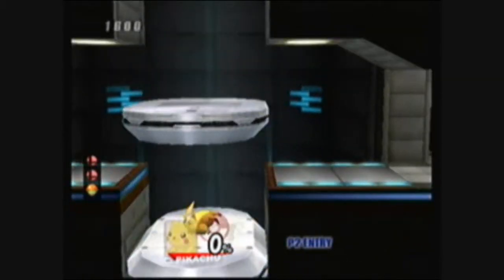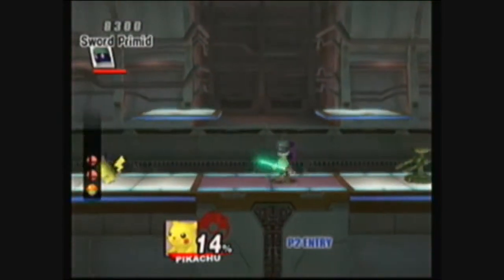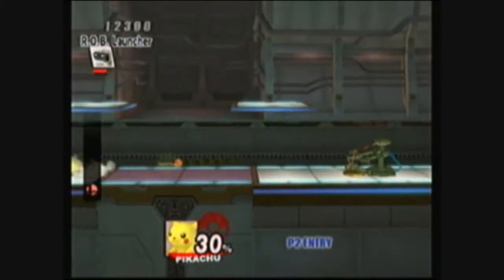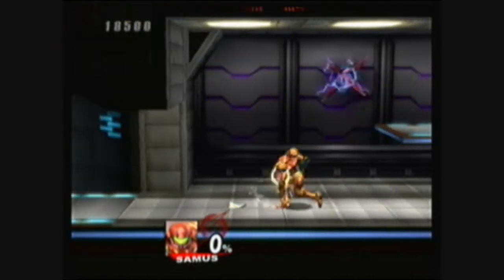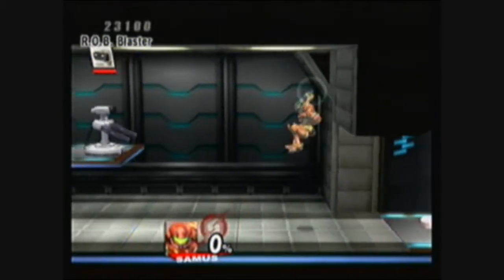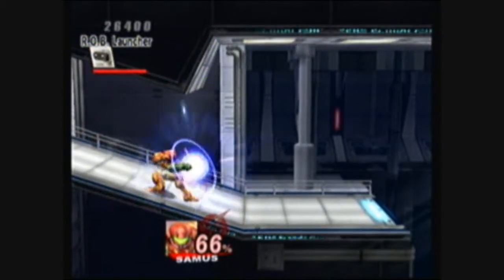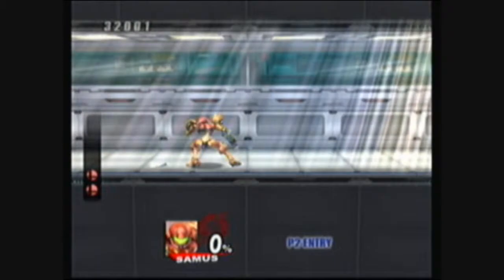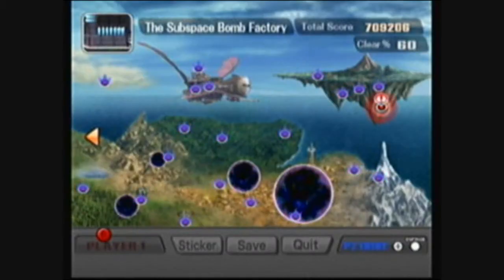Let's Play The Subspace Emissary Ep. 17: The Subspace Bomb Factory 1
So many rooms. So many you don't need to go through.